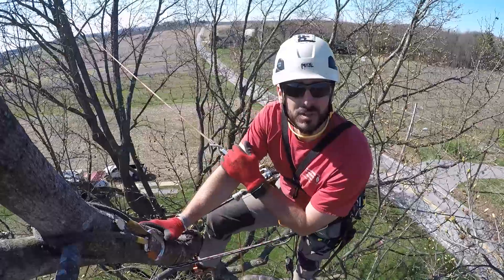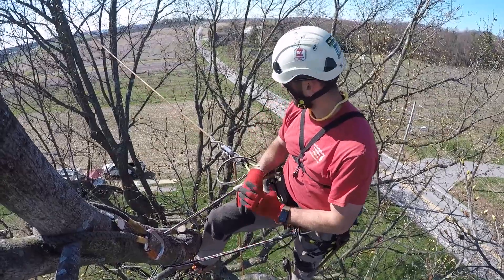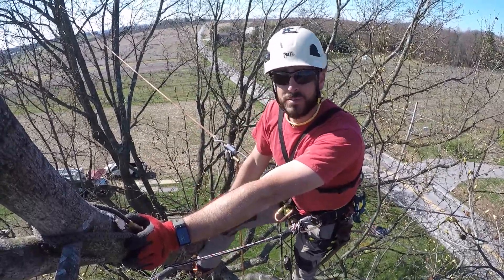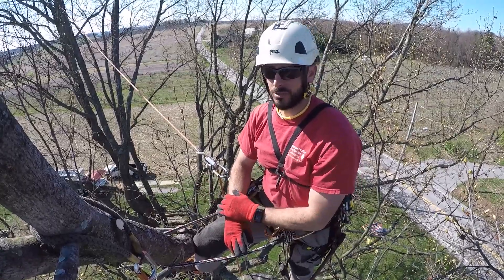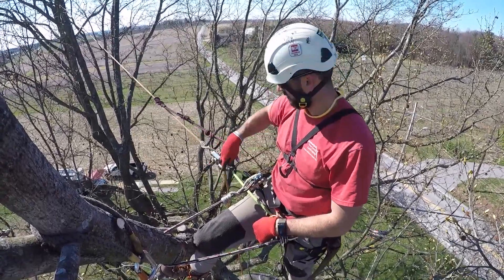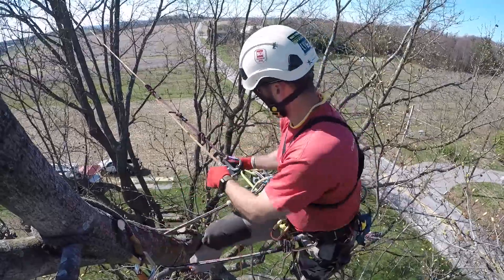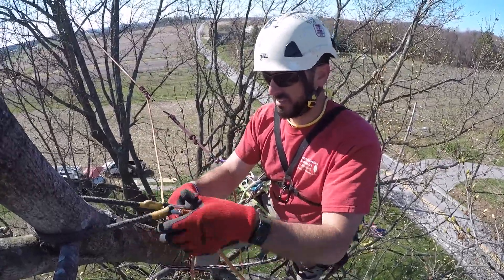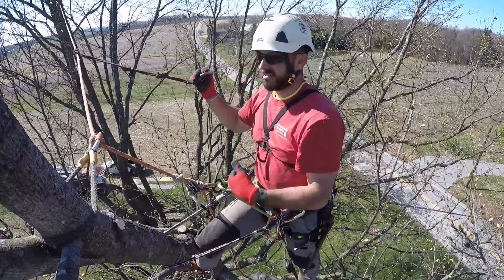TCI Magazine - How to Apply an SRS Redirect without Unloading Your Primary Suspension Point.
Aaron Feather, CTSP demonstrates how to Apply an SRS Redirect without Unloading Your Primary Suspension Point.

The beauty of climbing using a stationary-rope system, or SRS, is being able to redirect onto limbs that can position you directly over your work. Limbs that would never absorb the dynamic strain of a moving or dynamic redirect, common with moving rope systems, or MRS, are now fair game. However, getting into one of these dream redirects that make you look like a rock star from the ground is easier said than done.

Aaron Feather, CTSP and Certified Arborist, is safety and training director with Cumberland Valley Tree Service and Landscaping, an accredited, 20-year TCIA member company based in Chambersburg, Pennsylvania.